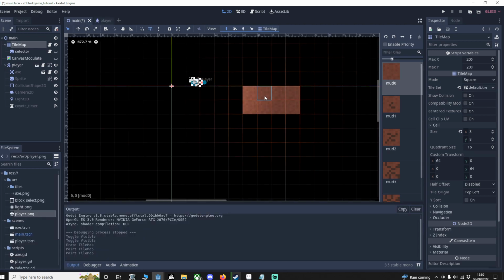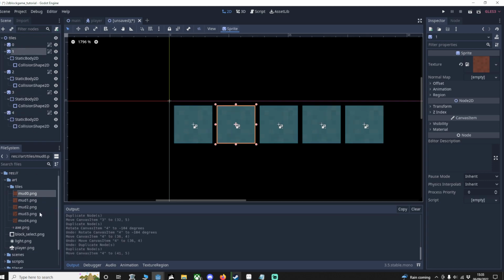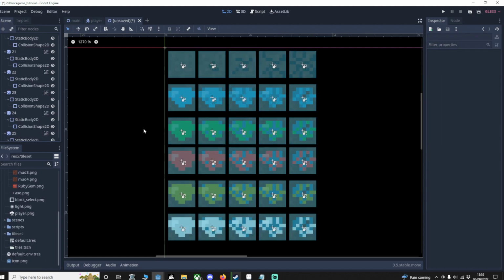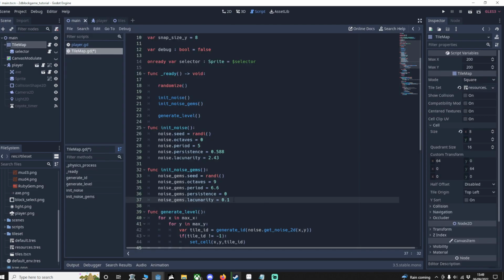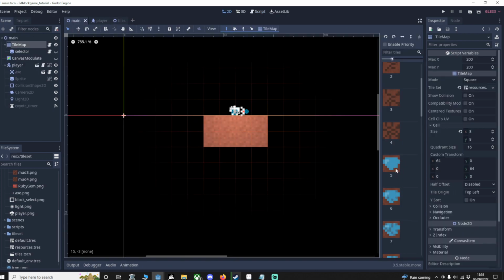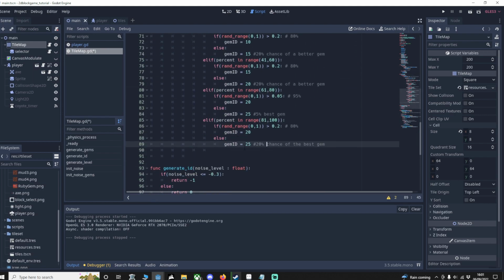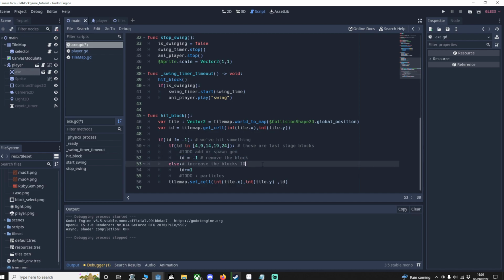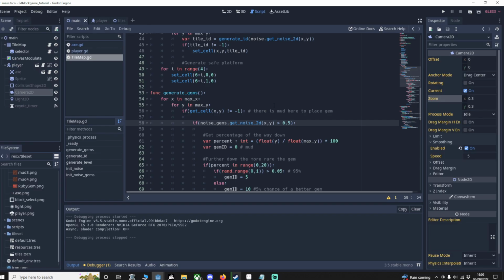GODOT Terraria-like series(Part3) Procedural Gems Generation